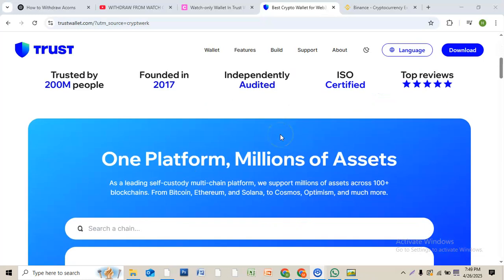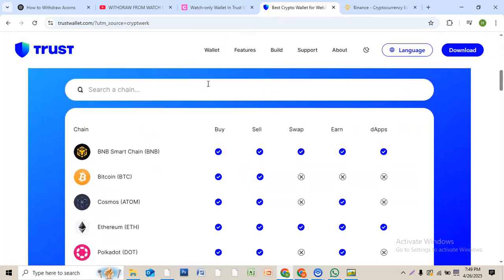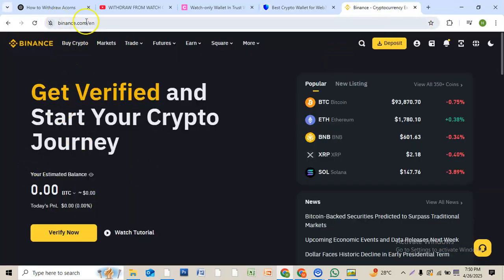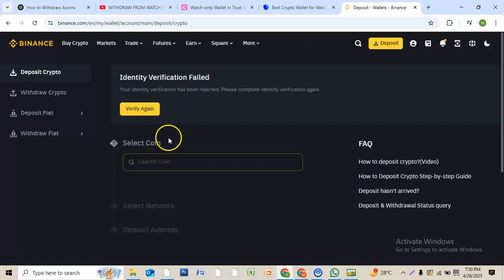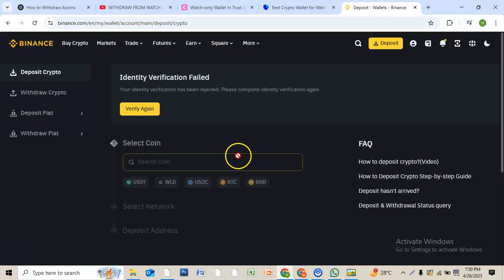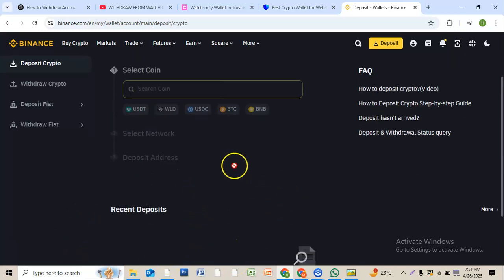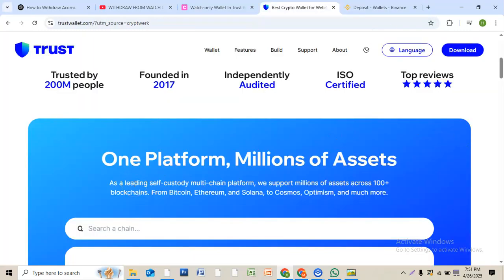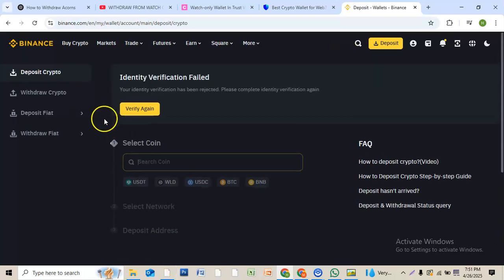HOW TO TRANSFER USDT FROM TRUST WALLET TO BINANCE (UPDATED GUIDE) 2025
- Learn how to transfer USDT from Trust Wallet to Binance quickly and safely! I’ll take you step-by-step through selecting the right network, avoiding fees, and ensuring your funds arrive without any issues. This is perfect for beginners and experienced users alike.